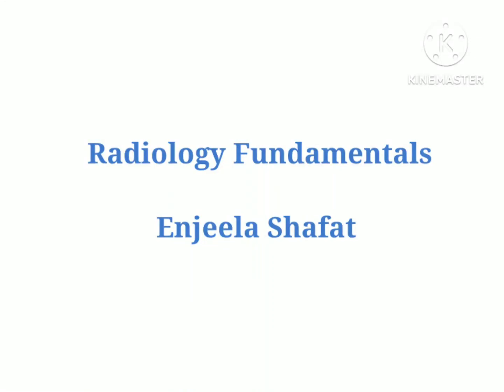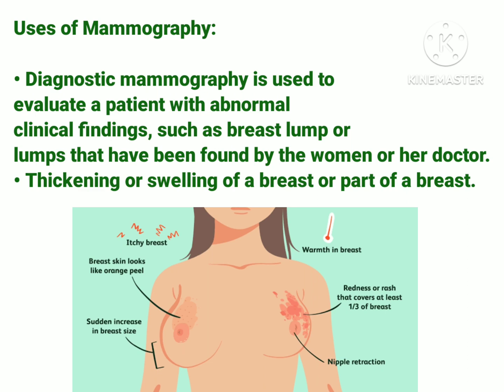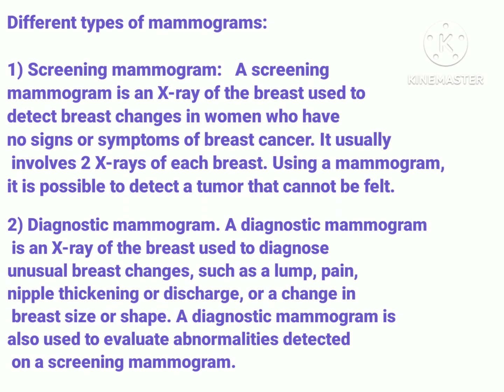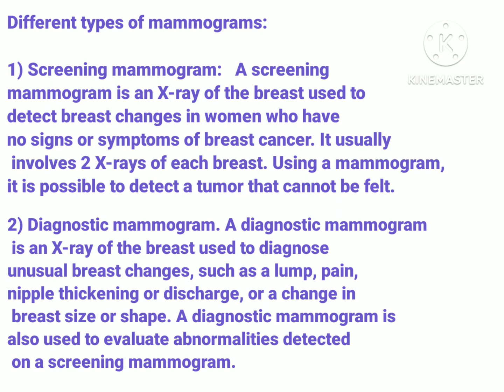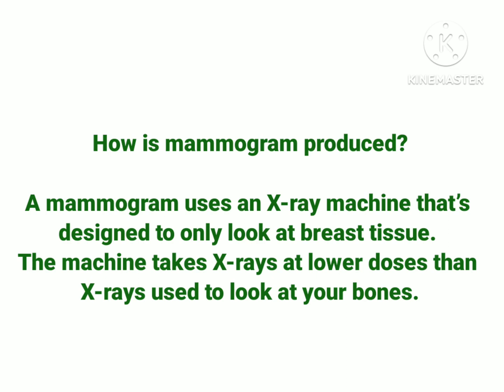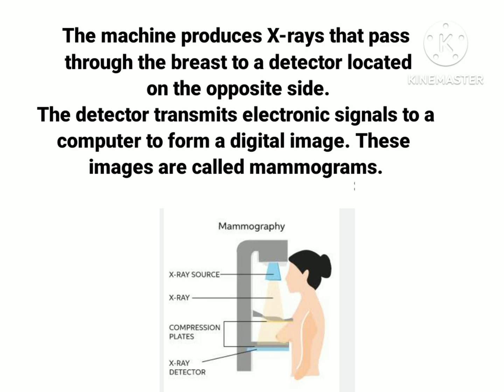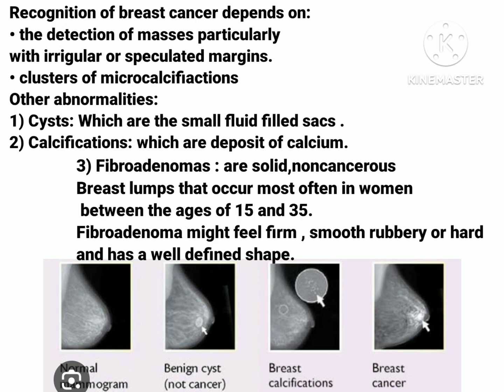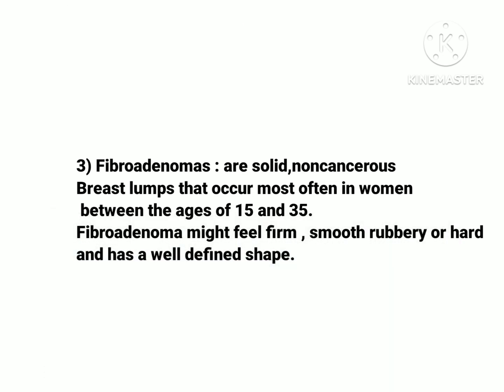Mammography | x ray mammogram | mammography radiology | mammography procedure | mammography lecture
Introduction to Mammography

Mammography Test # examination # Part - 3 || Indication# Contraindication# Projection ##

mammography
mammography x ray
mammography test
what is mammography
mammography x ray system
mammography (diagnostic test)
mammography x ray machine
mammography test in hindi
mammography x ray tube construction
mammography in hindi
mammography kya hai
mammography kya hoti h
mammography in radiography
mammography kaise hoti hai

For any queries questions, or notes get in touch with  me through the below links .

Lectures are according to the syllabus provided to students of College of Paramedical sciences Adesh University Bathinda Punjab.